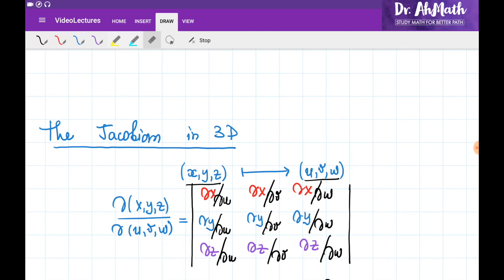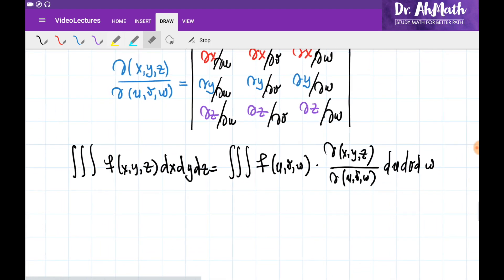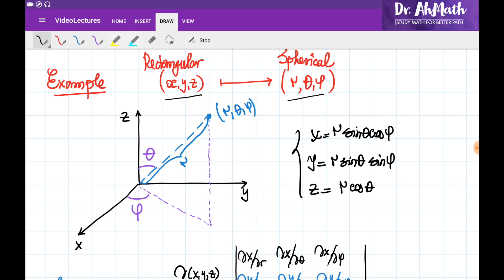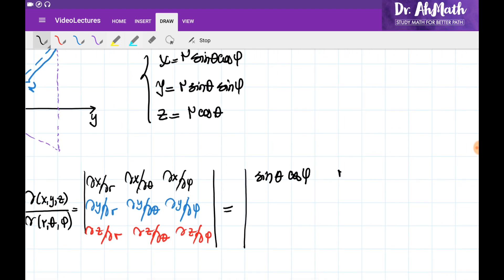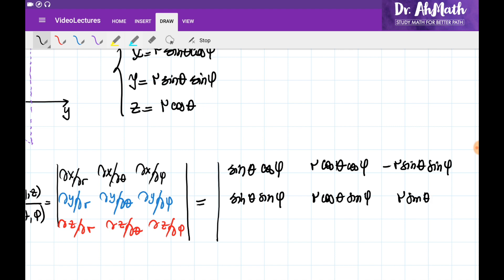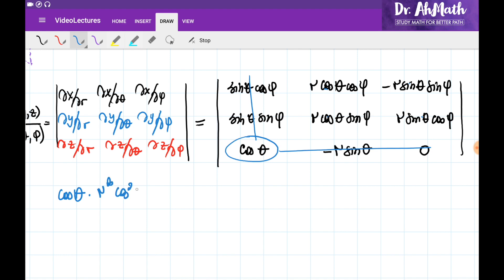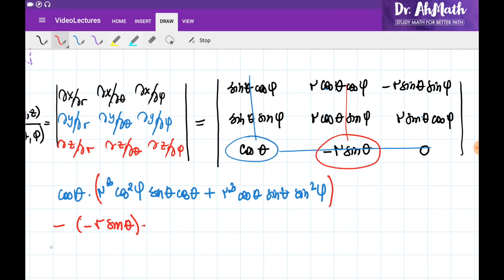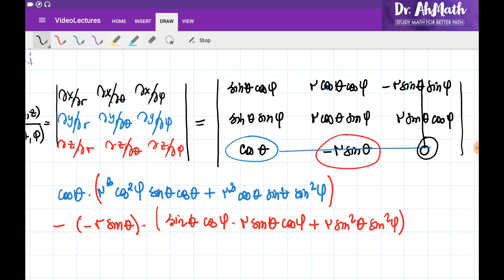Jacobian: change of variables for Triple Integrals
INHA University in Tashkent | Multivariable Calculus
Change of variables for multivariable functions (x,y,z)